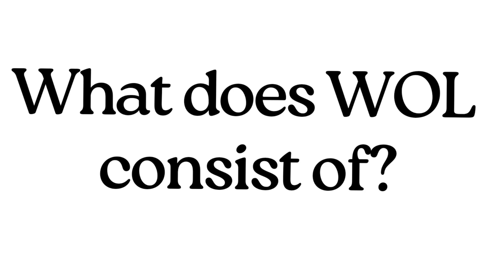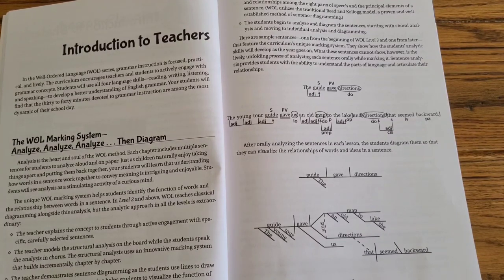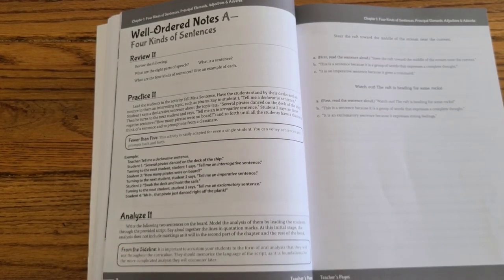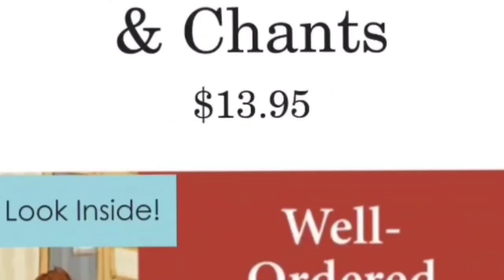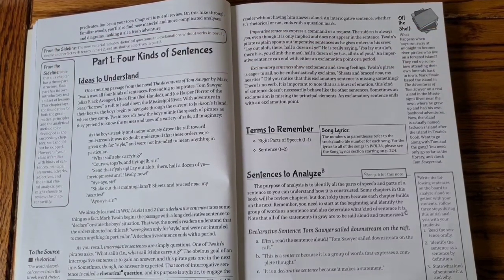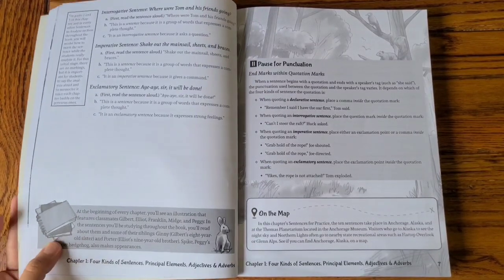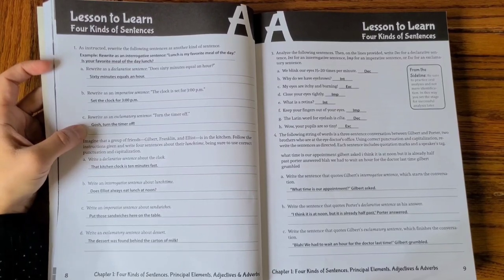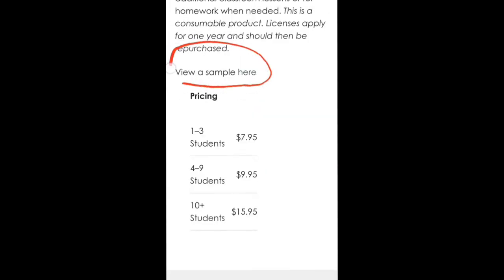GRAMMAR Curriculum REVIEW | Well Ordered Language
How we Homeschool GRAMMAR + Join us for a lesson!//Well Ordered Language: The Curious Student's Guide to Grammar is an interactive grammar curriculum that involves reading, writing, speaking, and listening along with choral recitation and some hands-on activities and games. Corresponding blog posts w/images, links, etc.

Bonus real-life footage at 09:10 😜

This is the 3rd video in the series 'How To Teach Your Child To Write'.

Timestamps -
00:00 What is Well-Ordered Language
01:04 What does WOL consist of?
01:39 Teacher's Edition
02:18 Table of Contents
02:39 Scheduling Options
03:46 How to use WOL
04:25 Song Lyrics
04:26 Diagramming Overview
04:44 Chapter breakdown
07:00 Supplemental Options
08:37 MP3 File
08:50 Extra Practice
09:01 Join us for a lesson!
16:32 Sample Page
16:36 Pros & Cons
17:40 Pricing
18:04 FAQs
18:07 When should I teach grammar?
18:27 Which level should we start with?
18:54 Other grammar curriculums?
19:08 Other grammar resources?
19:19 What is grammar is not my strong suit?